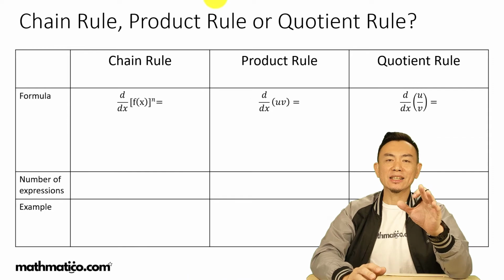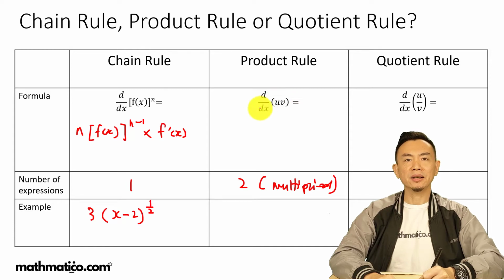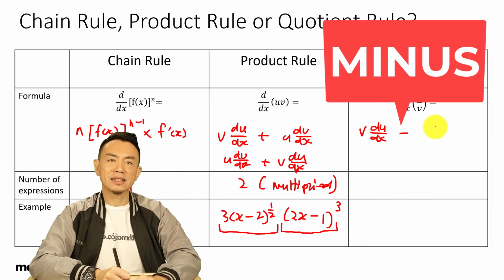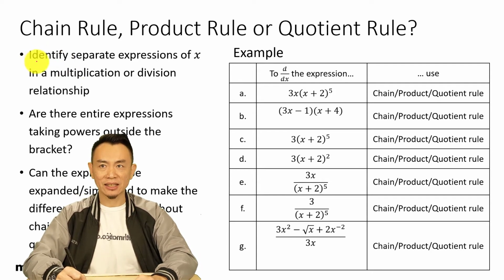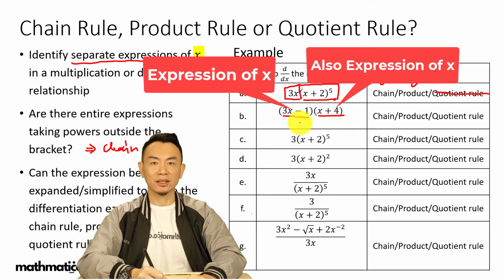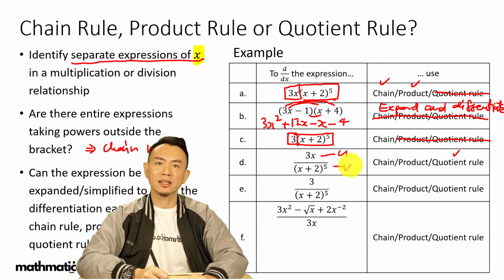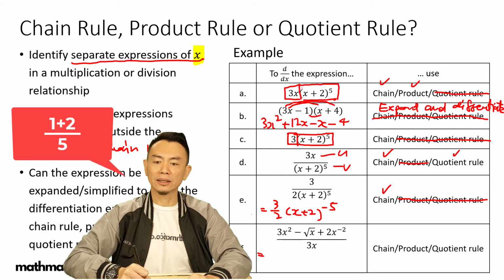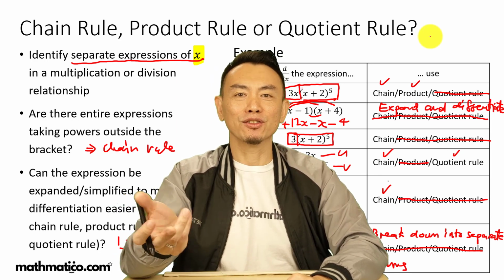Differentiation: Chain Rule, Product Rule or Quotient Rule - Which to Use? - Mathmatico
Chain Rule, Product Rule, Quotient Rule -  Which to Use -  Mathmatico

This video is a part of a series on differentiation. In this video, I share on the question that new learners of differentiation will often have trouble with: chain rule, product rule and quotient rule, which one to use? Or none at all? Learn how to observe the given expressions, give it some practice, and soon you'll be doing differentiation like a pro!